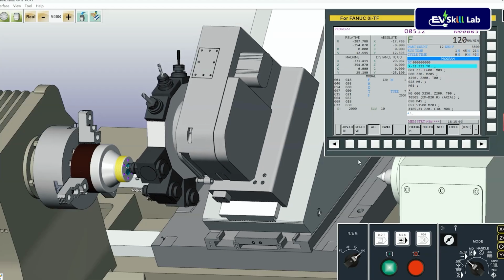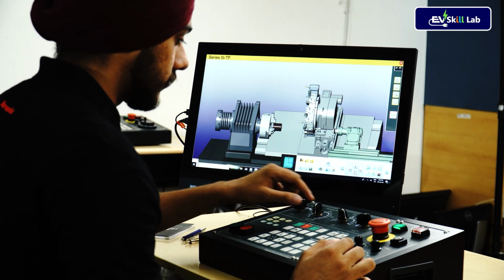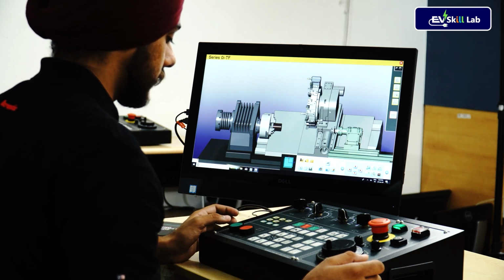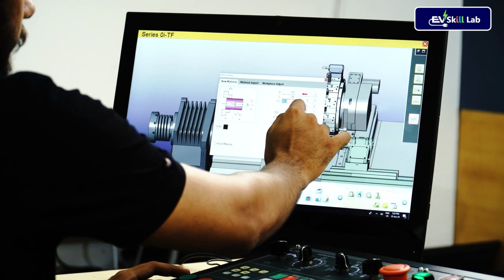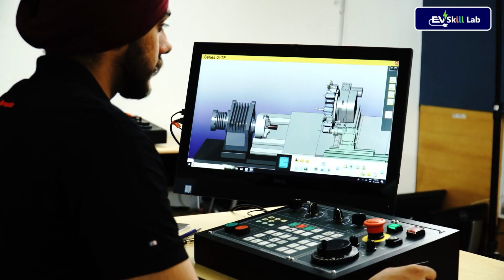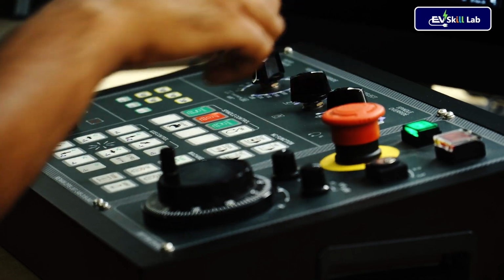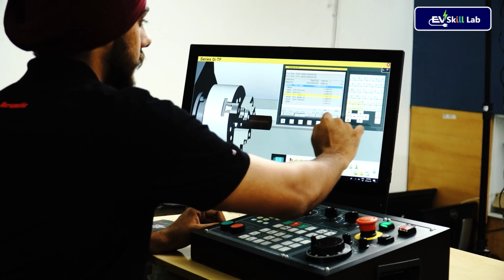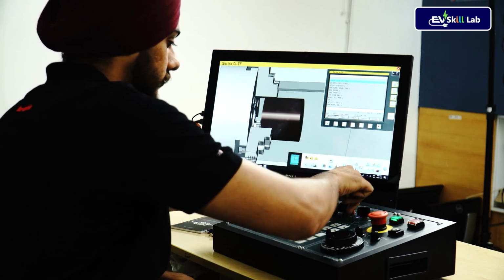Virtual CNC Machine – Hybrid of Virtual & Desktop Experience| evskilllab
Virtual CNC Machine – Hybrid of Virtual & Desktop Experience
The Virtual CNC Machine is an advanced simulation and training tool that replicates the functions of a real Computer Numerical Control (CNC) machine within a digital or desktop environment. It is designed for learners, professionals, and manufacturing institutes to understand CNC operations without physical risks or resource consumption.

🔹 Virtual Machine Mode
Fully Simulated CNC Environment: Allows users to program, simulate, and execute CNC operations digitally.

Safe & Scalable Learning: Ideal for remote learning, practice, and theory-based understanding.

Supports G-Code & M-Code: Users can input real CNC code and see live toolpath simulations.

Machine Variants: Supports turning, milling, and multi-axis configurations.

Virtual Troubleshooting: Helps learners understand tool crashes, feed errors, and machine logic.

🔹 Desktop Machine Mode
Physical Interface on Desktop Hardware: Combines real switches, knobs, and control panels for hands-on experience.

Compact & Educational: Miniature hardware that simulates real-world CNC operations in a safe desktop setup.

Real-time Execution: Connects with virtual software to perform coordinated tasks, such as spindle start/stop, axis movement, tool change, etc.

Skill Development Focus: Excellent for ITIs, skill development labs, and vocational training centers.